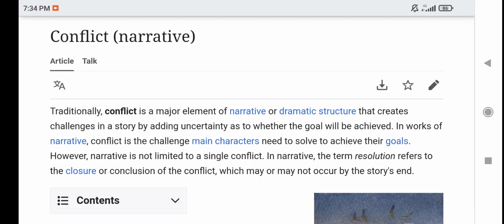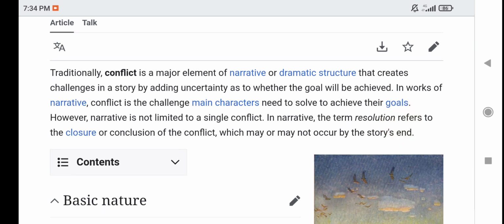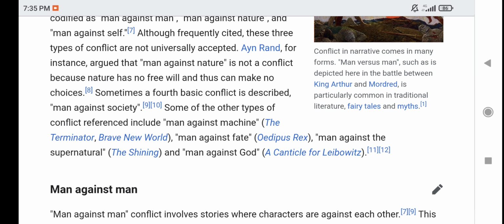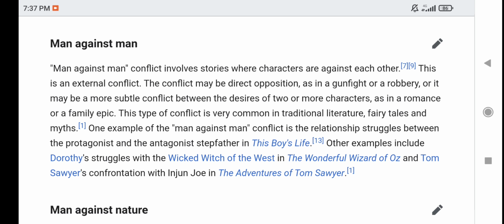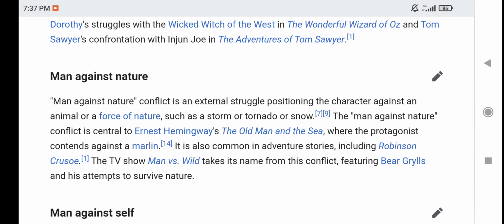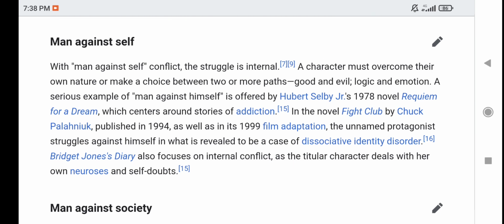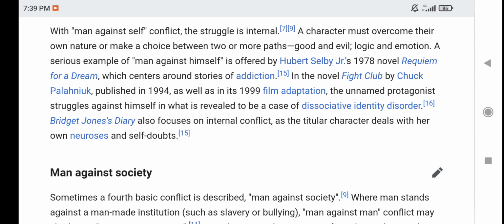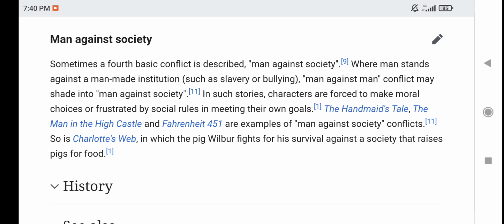what is conflict / Conflict in literature // definition & examples of conflict